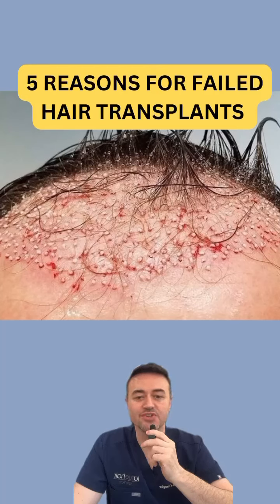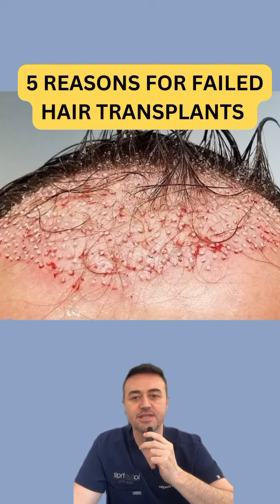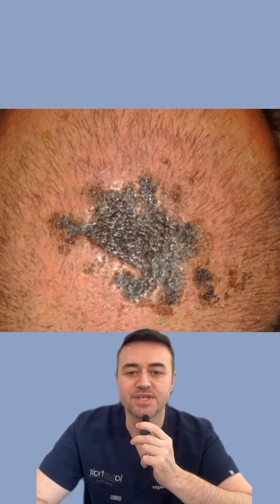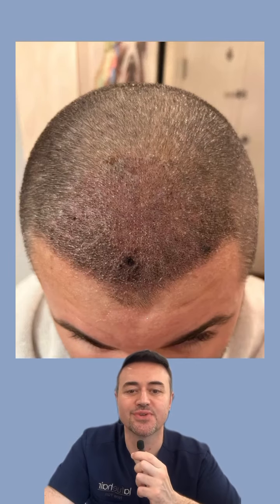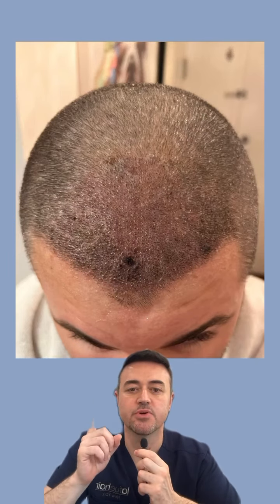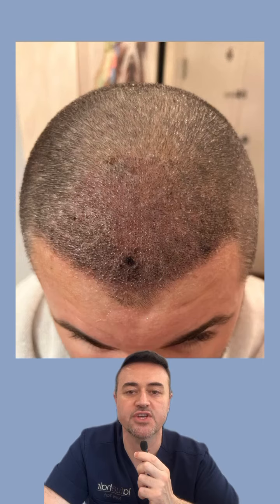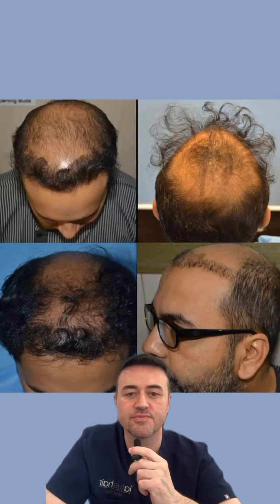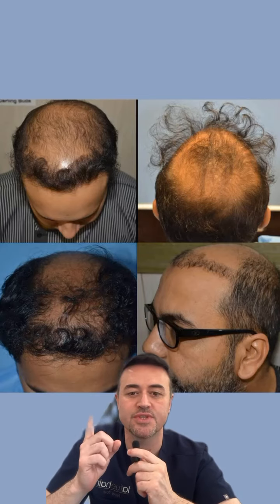5 Reason for FAILED hair transplants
5 reasons for failed hair transplants 🫣😥

hair FUE transplant hair loss hair growth hair transplant hair hairstyles hair solutions FUE surgery hair transformation long island hair new york hair nyc fue hair love hair journey fue journey hair life hair care the best hair transplant garden city hair results before and after